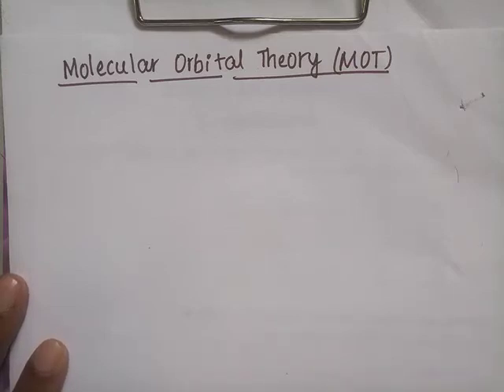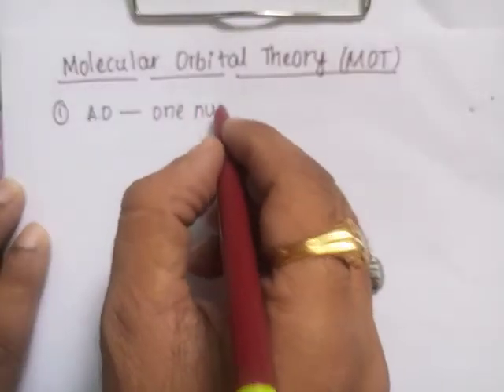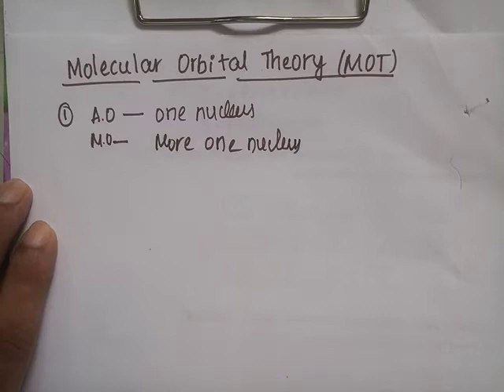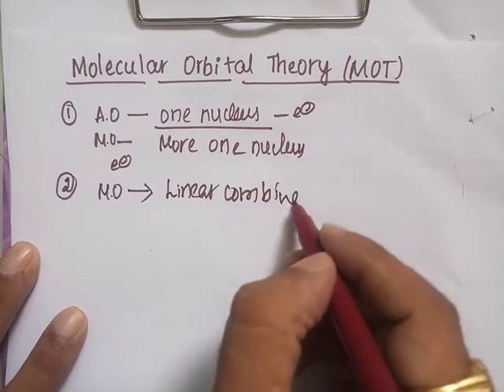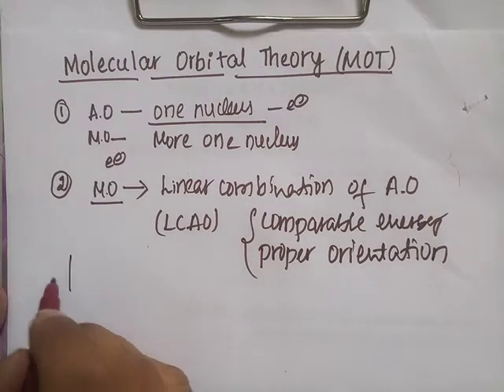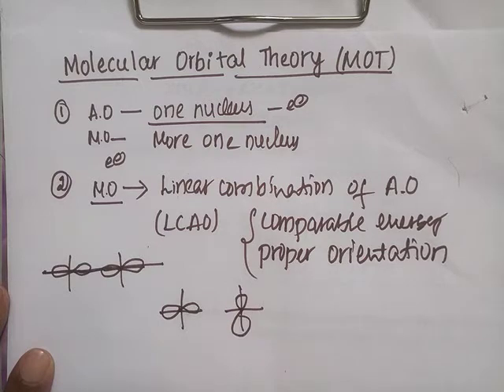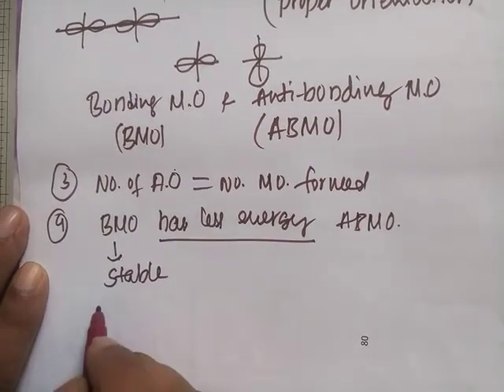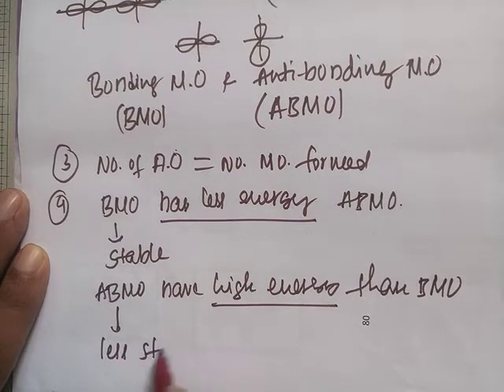Molecular Orbital Theory (MOT)